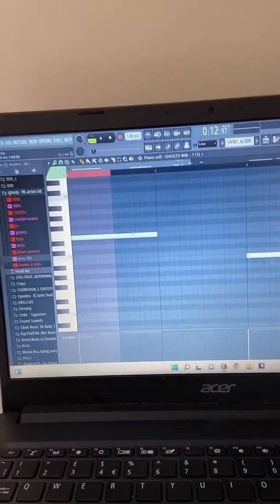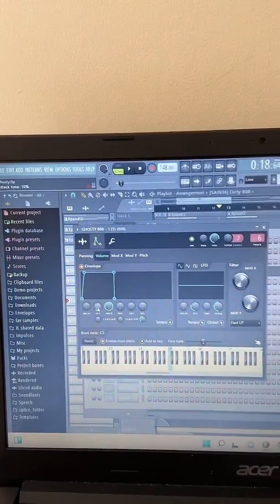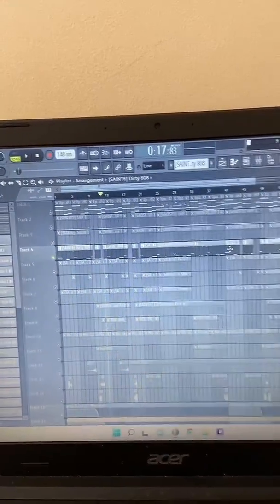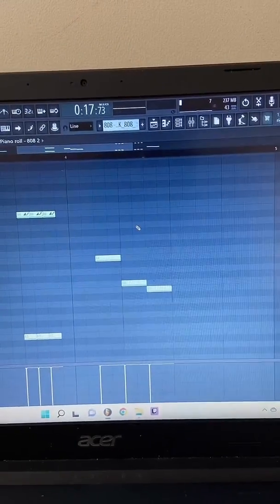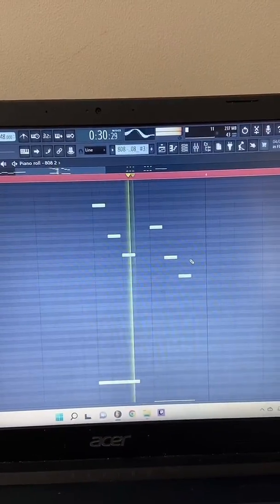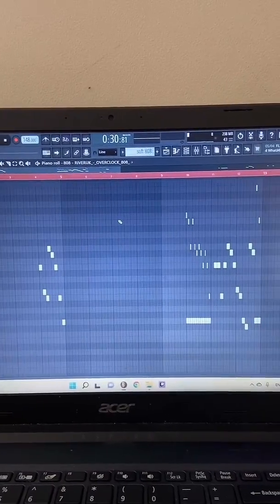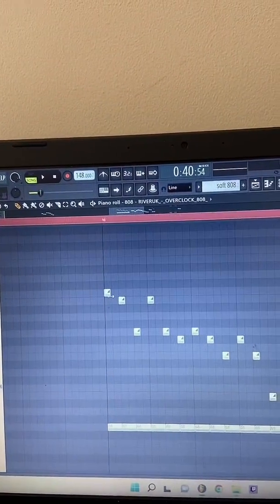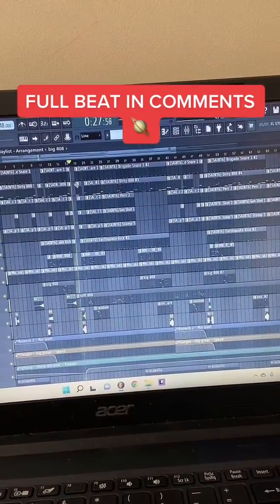How to make CRAZY 808 slides in FL studio